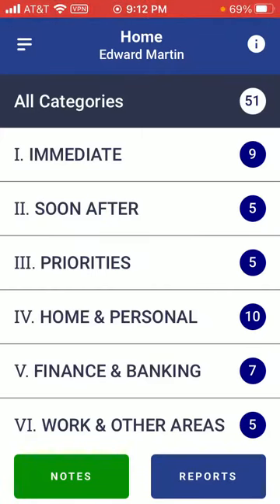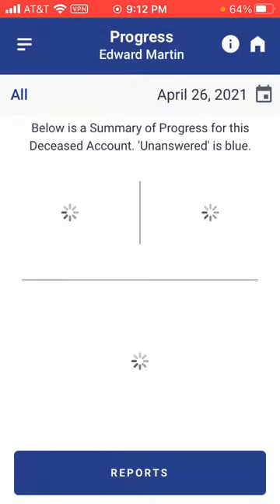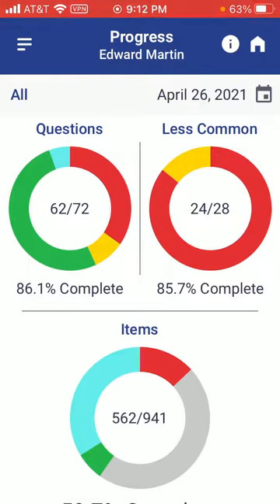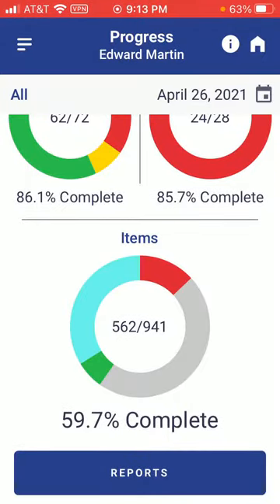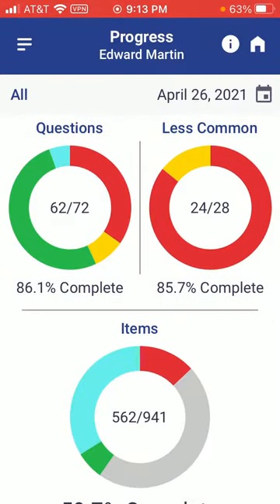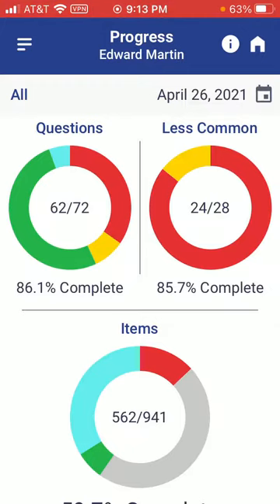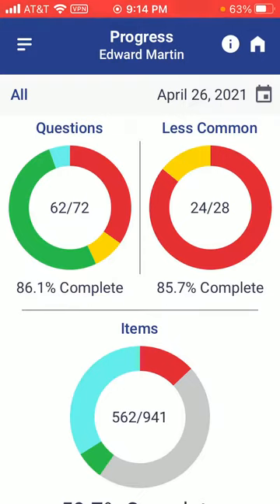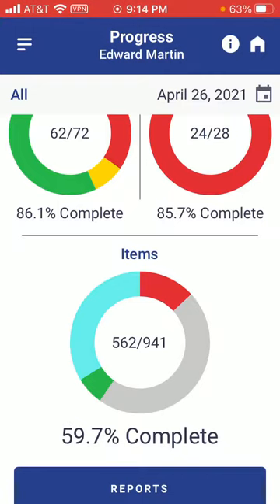18. Your Progress (Menu option) - Dashboard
The Your Progress screen in the Menu is an overview for what has been done for a Deceased account.  There are 3 circle charts with completion fractions and percentages.  The top 2 charts are for the Questions, with the 1st being for Categories 1-7 and the 2nd being for the Less Common areas, or Category 8.  The bottom chart shows an overview of the Items.  Watch the video to understand the differences in colors and calculations as they are a little different between Questions and Items.  Also, Blue is used for contrast versus White for Not Answered of both.